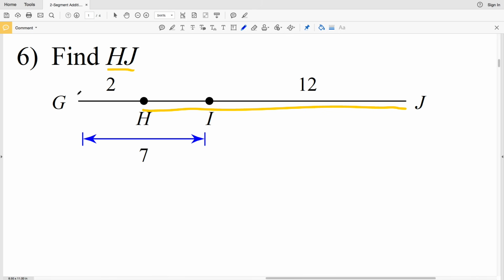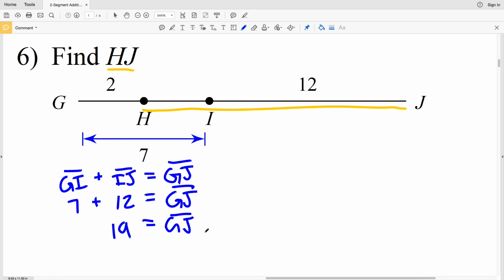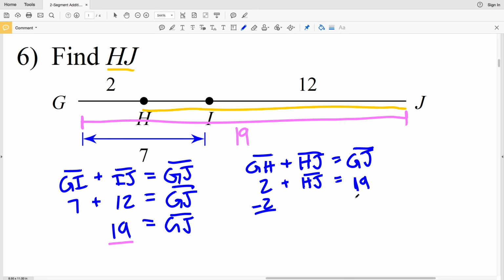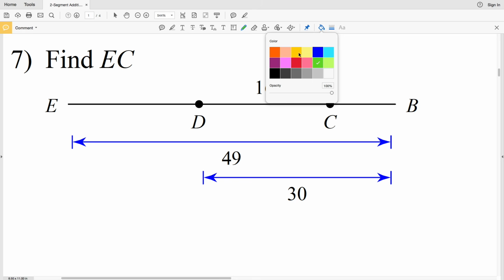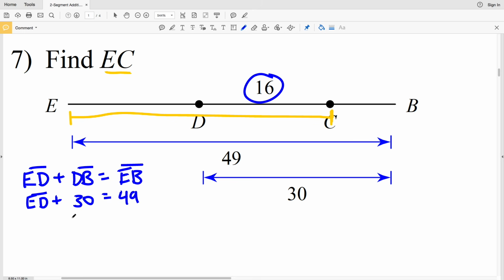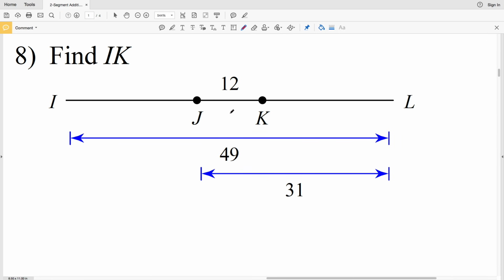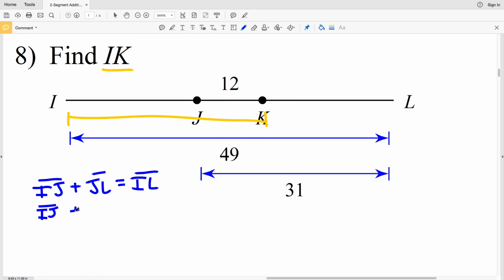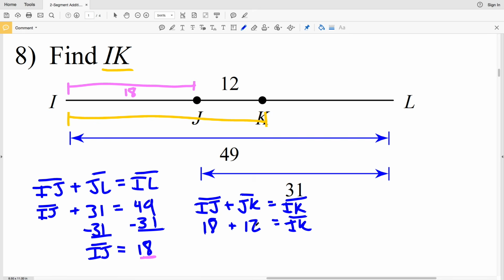KutaSoftware: Geometry- Segment Addition Postulate Part 1